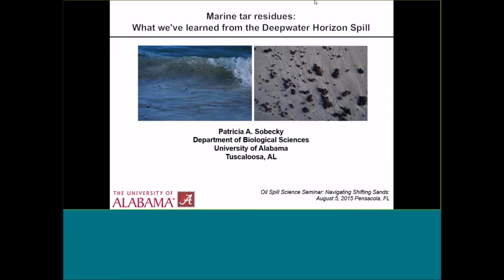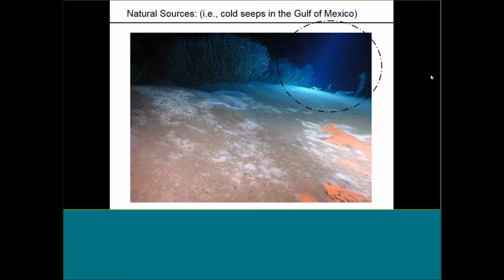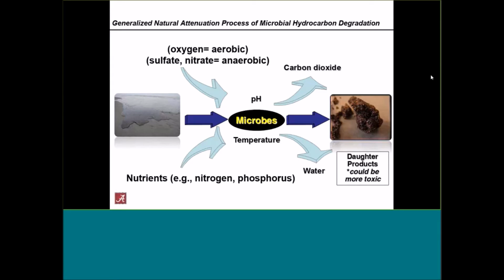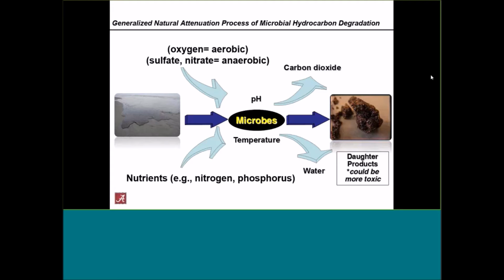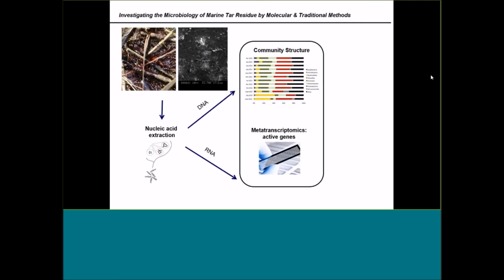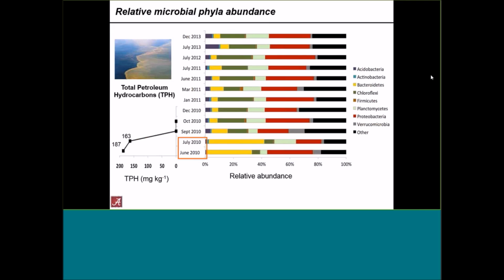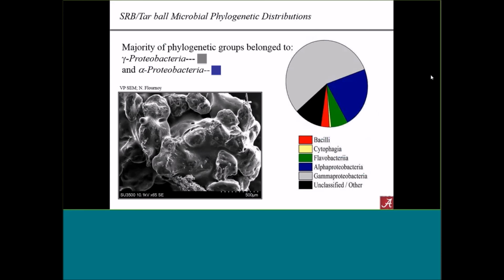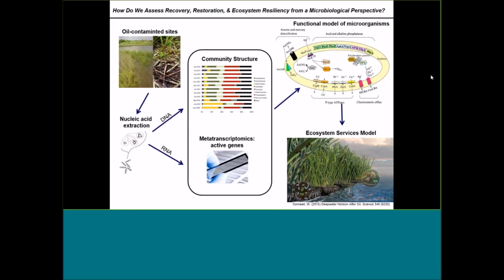Marine tar residues: What we’ve learned from the Deepwater Horizon Spill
The Gulf of Mexico Sea Grant Oil Spill Science Outreach Team has partnered with regional organizations and scientists to host a series of seminars related to oil spill science. This presentation was given by Dr. Patricia Sobecky as part of the “Navigating Shifting Sands: Oil on our beaches” seminar held on Aug 5, 2015. Dr. Sobecky is a professor and an associate provost at the University of Alabama. She is a microbiologist with expertise in marine microbiology and has conducted microbiology studies in the Gulf of Mexico deep sea and coastal habitats.